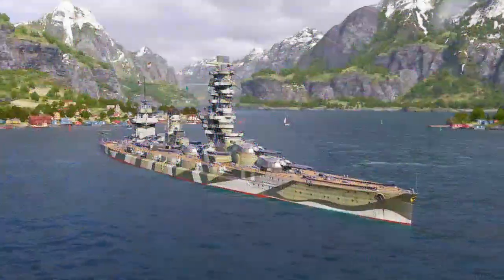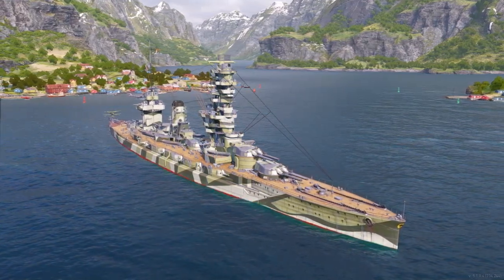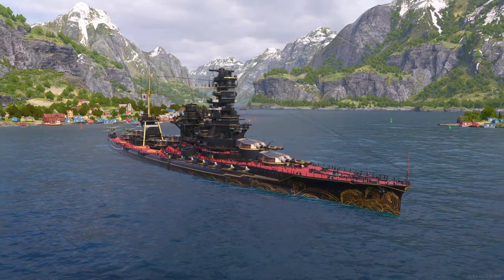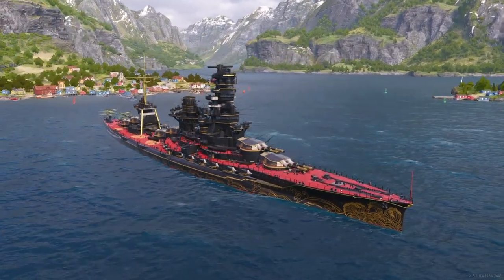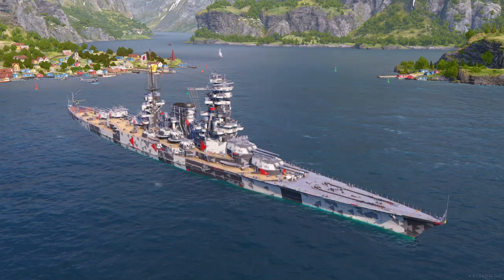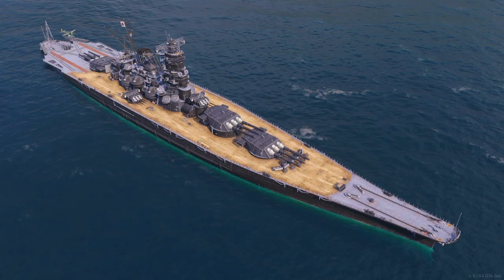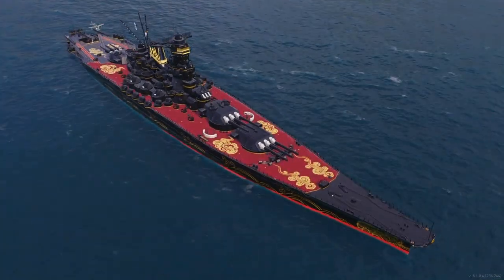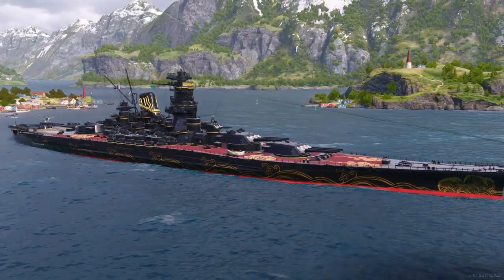Top 5 Japanese Battleships - World of Warships Legends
Here is a list of what I figure to be the Top 5 Japanese Battleships for World of Warships Legends. Note this my opinion for wows Legends. I'm sure many of you have differing opinions. Enjoy the Top 5 list for Top 5 Japanese Battleships for world of warships legends.